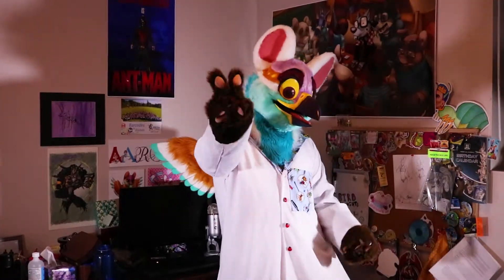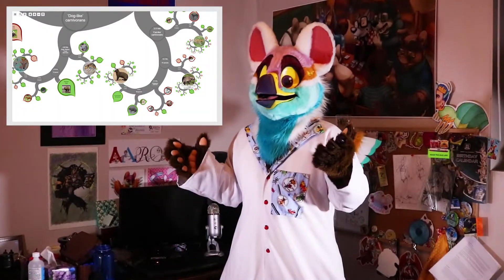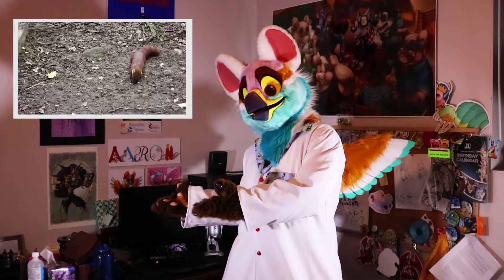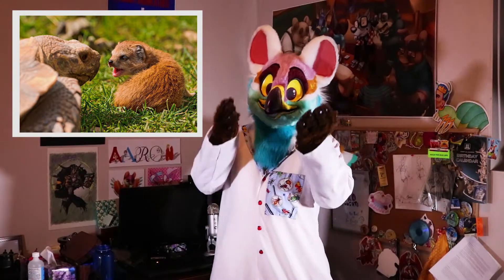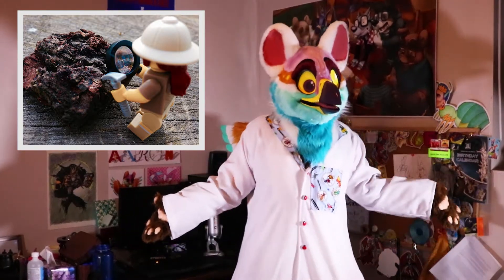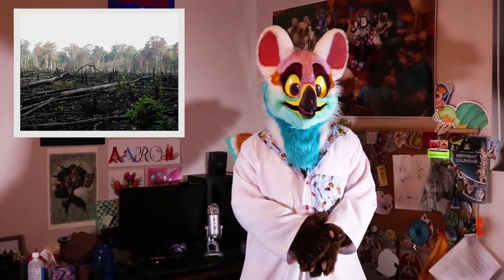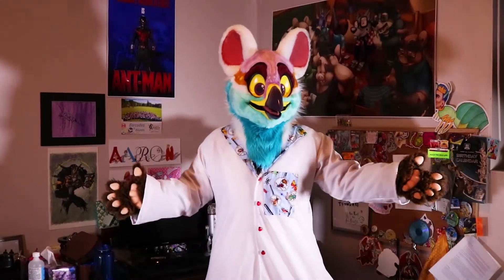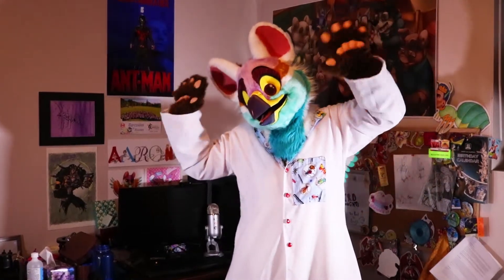Diversity of Life Episode 2: The Ring-Tailed Mongoose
For this weeks episode I talk about the other half of Nasi, the ring-tailed mongoose!

Some more information on the ring-tailed mongoose's life history, diet, range, and life cycle